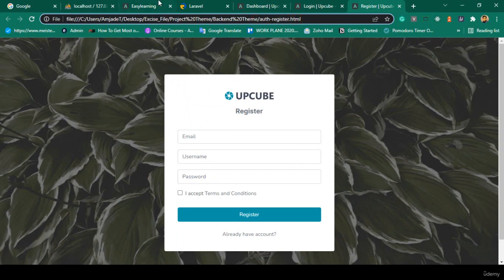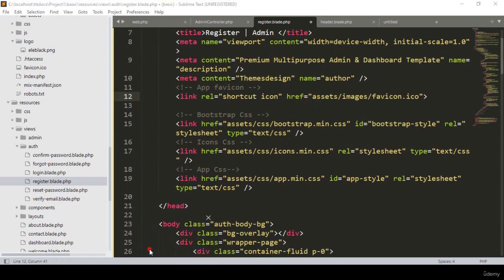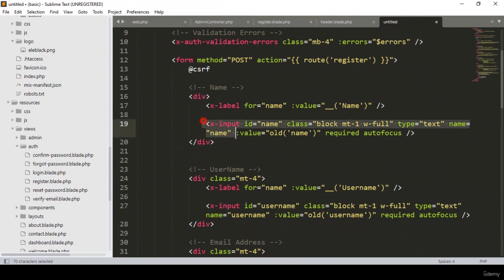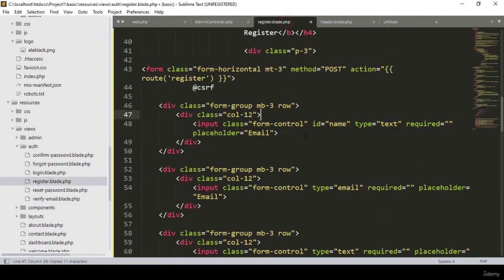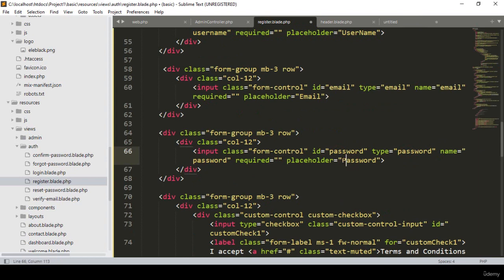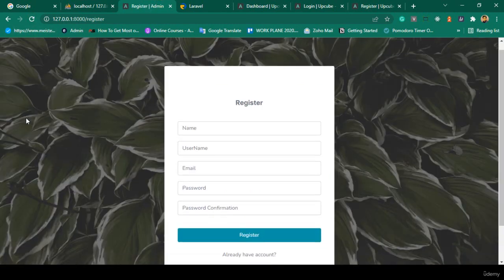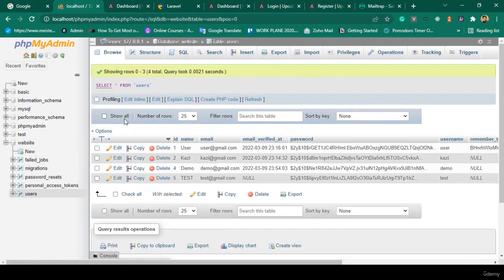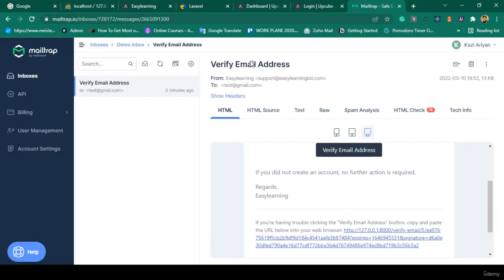32 Customize Register Page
32  Customize Register Page